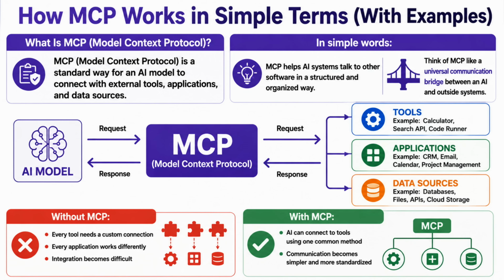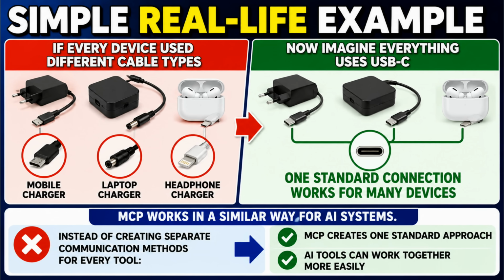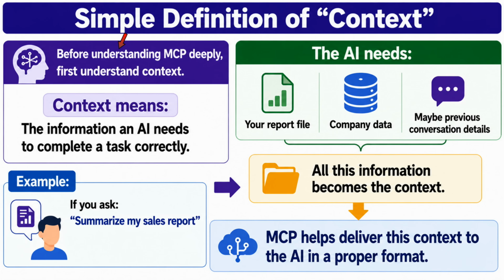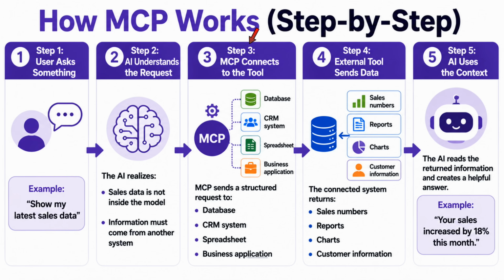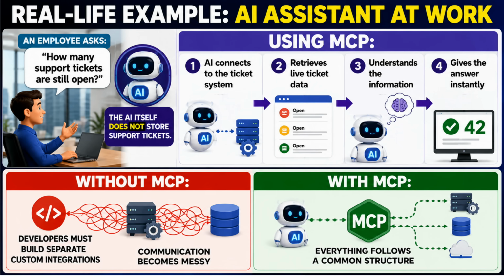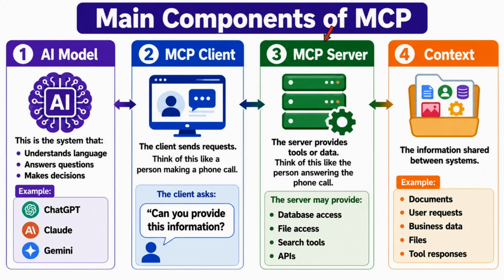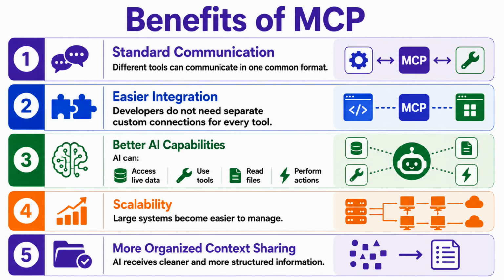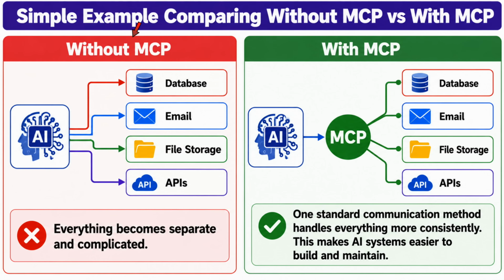MCP Works in Simple Terms With Examples – Real-Life Use Cases Explained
Learn what is MCP and how it enables AI systems to connect with external software, tools, and data sources efficiently. Understand the Model Context Protocol standard and how it creates a unified way for your AI models to interact with your local applications. This guide breaks down the core concepts behind the Model Context Protocol to help you grasp its function in the modern AI ecosystem. If you are building with AI or trying to integrate new tools into your workflow, understanding how MCP works is essential for creating structured, reliable connections between models and external data.

This explanation covers the fundamental purpose of the Model Context Protocol, removing the complexity surrounding AI software integration. By providing a standardized interface, the Model Context Protocol allows developers to bridge the gap between isolated AI systems and the databases or applications they need to access. You will walk away with a clear definition of what is MCP and why it is becoming a critical standard for AI model tools.

💡 By the end of this video, you'll clearly understand how MCP helps AI systems communicate with tools, databases, applications, and services using a common standard.